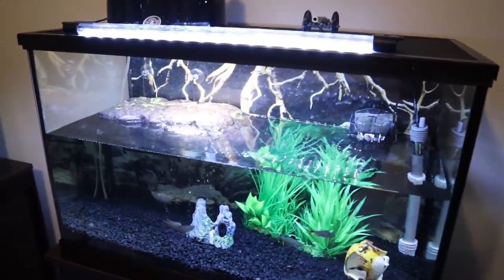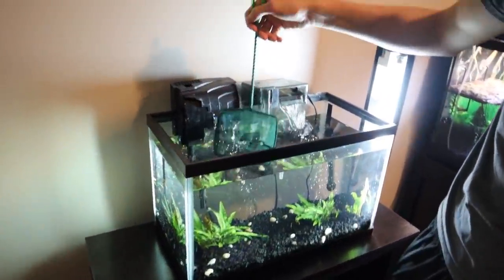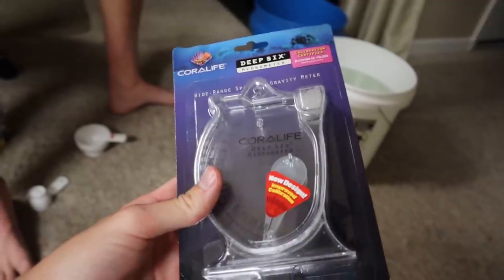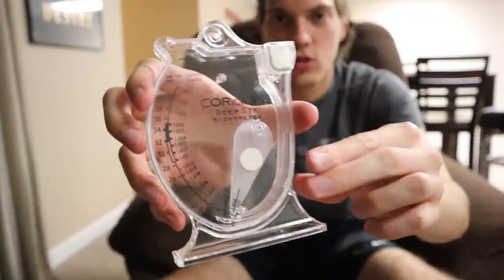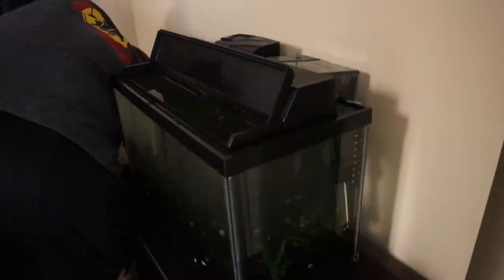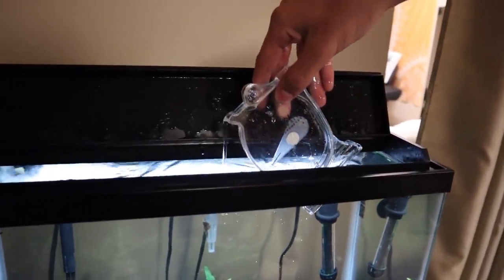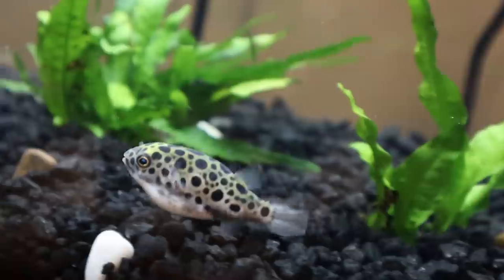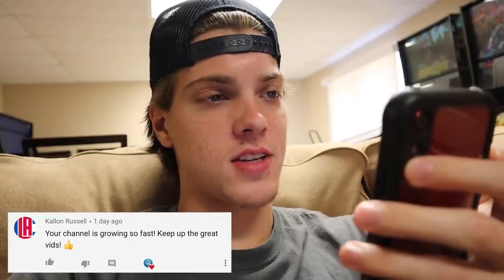Green Spotted Puffer Tank Setup! (Brackish Water)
In this video, Jake & I set up a 10g brackish water tank for his new green spotted puffer.